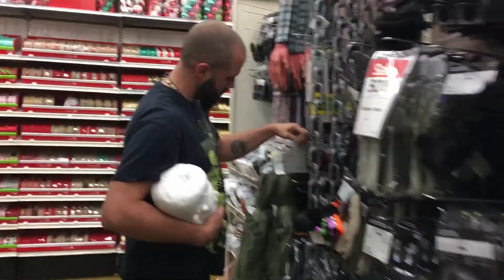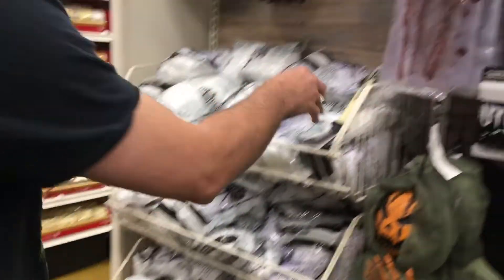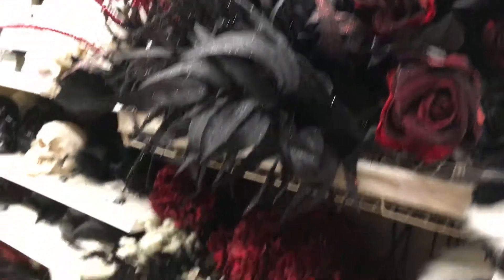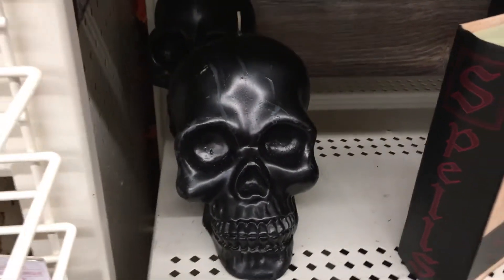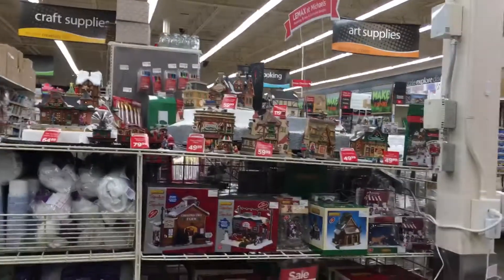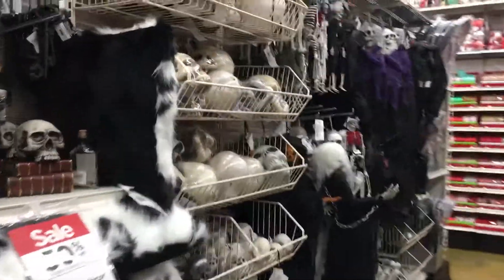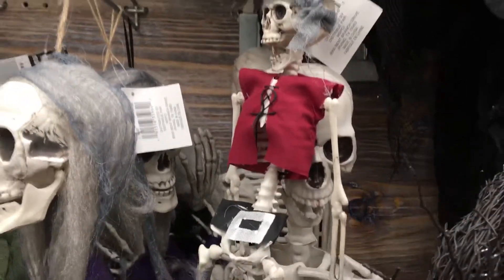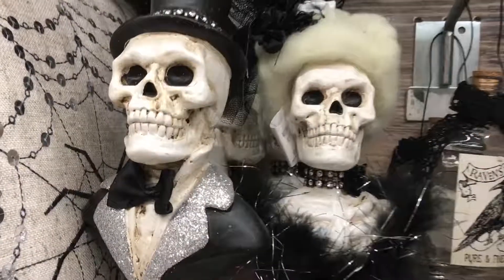Day 4: MICHAEL'S HALLOWEEN SECTION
Happy Fourth Day of Halloween! I finally got my video for 31 Days of Halloween uploaded. Chad and I went on a hunt to see what deals Michael's had for their Halloween items, which has been out since about mid September. They did have a couple fabulous deals I found in my emails, but today was the first day we got to head out and have a look around.

I will have a Michael's haul up this month as well, so keep an eye out!